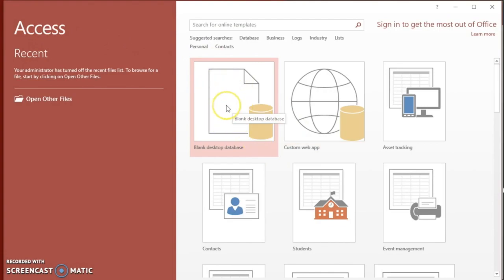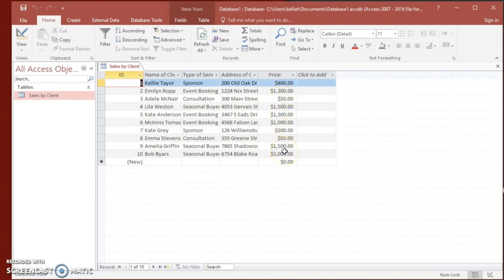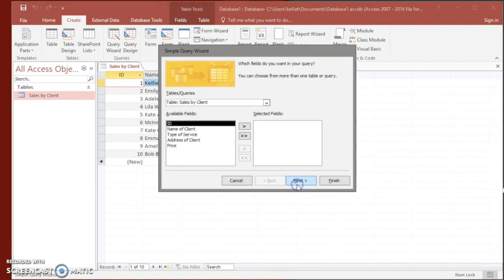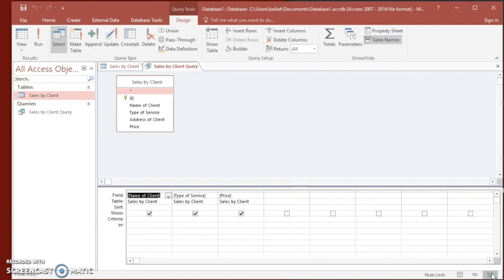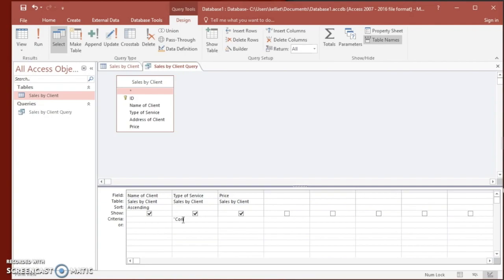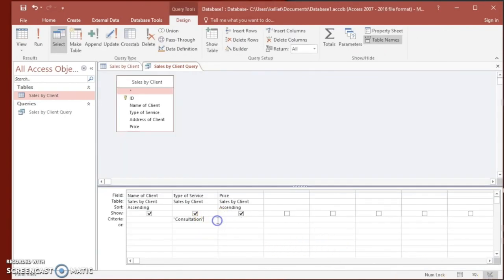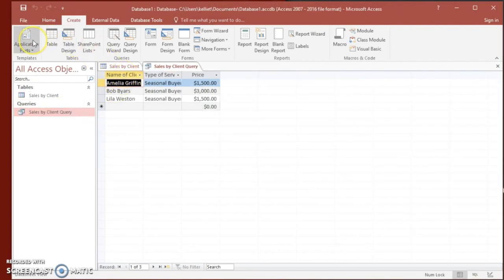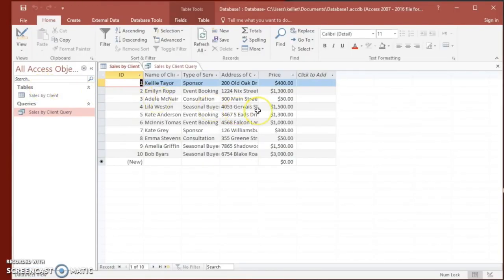SPTE computer applications tutorial